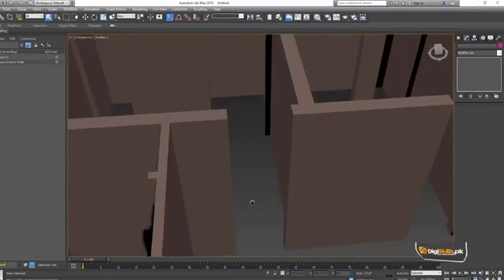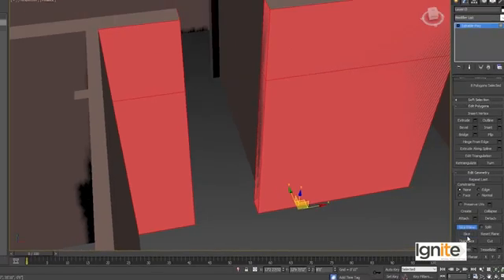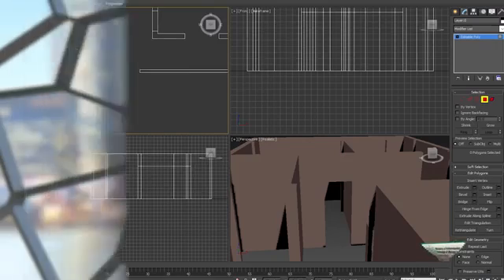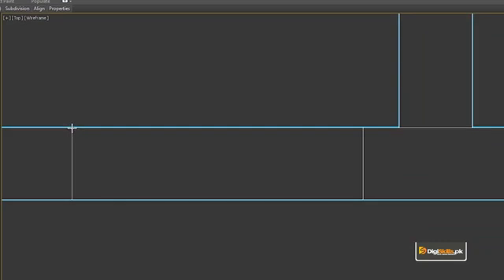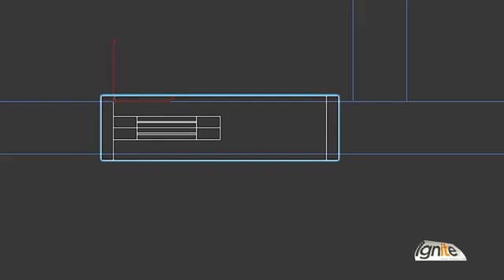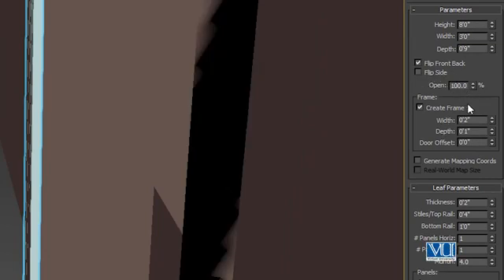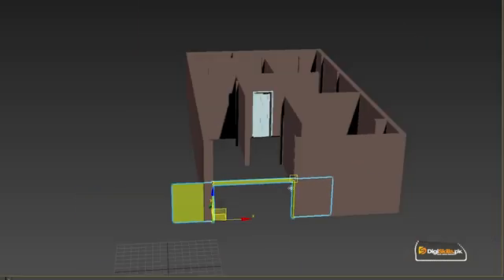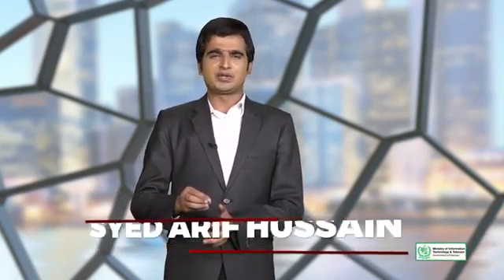107 AutoCAD Placing the Doors in 3DS MAX 360 X 640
AutoCAD is an emerging field that combines creativity with technical skills. This course will help a trainee to acquire basic introduction of Computer Aided Design (CAD). AutoCAD is the pioneer software in leaving behind the cumbersome ways of drawing on a sheet/paper by hand to CAD designing with technical approach. This course will help learn this software step by step from beginner to professional level. The goal is to develop planning and designing skills starting with the fundamental theory and practice of AutoCAD and quickly advancing to draw Polylines, fillets, chamfering, gradient, layers and hatching etc. 3D Max introduction and modelling will also be discussed in collaboration with AutoCAD software. This course puts you on the track of accomplishment by providing complete instructions on how to start your AutoCAD career as a freelancer and get the best AutoCAD jobs.